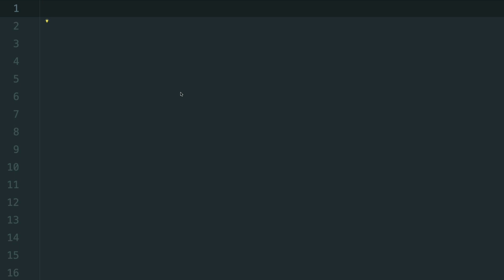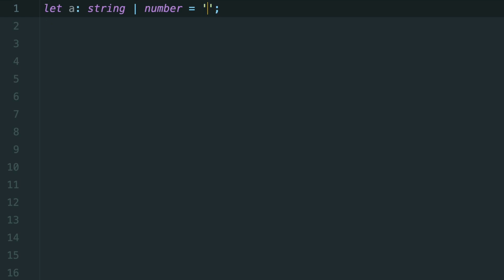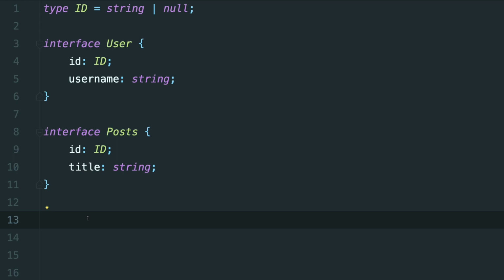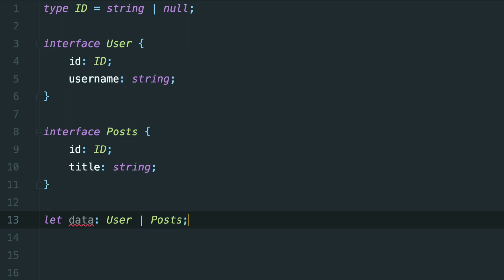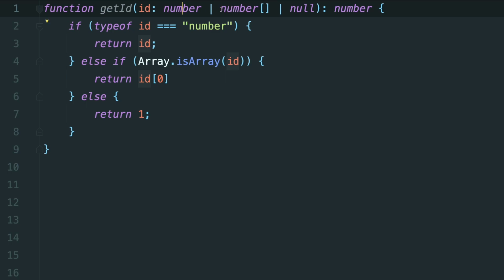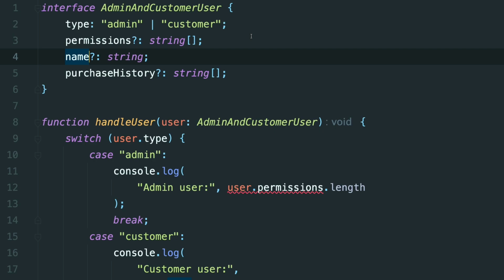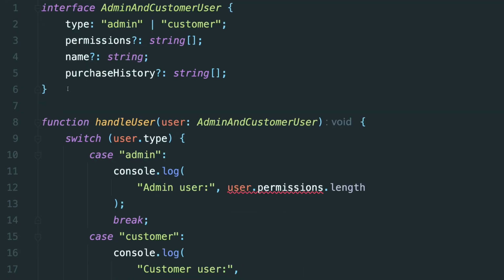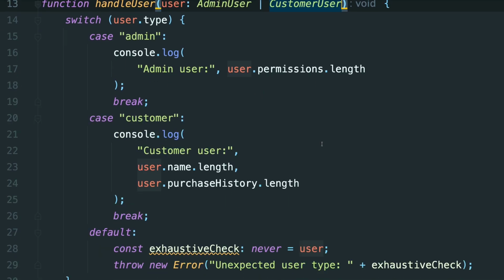TypeScript Union Types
Sometimes, your variables need more flexibility. That's where TypeScript union types come in! This video will equip you with the knowledge to:

Understand the concept of union types: combining multiple types for a variable
Define unions with literal types (strings, numbers, booleans)